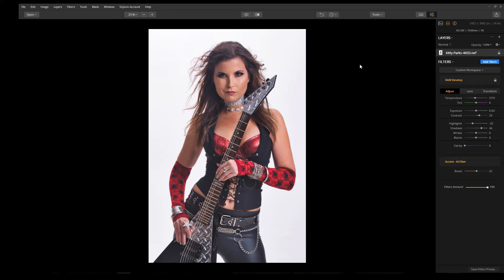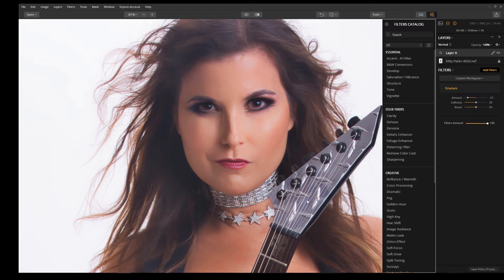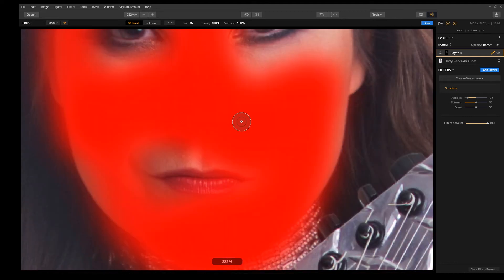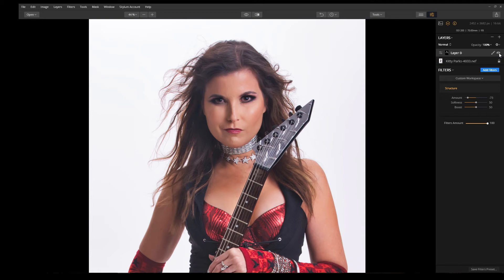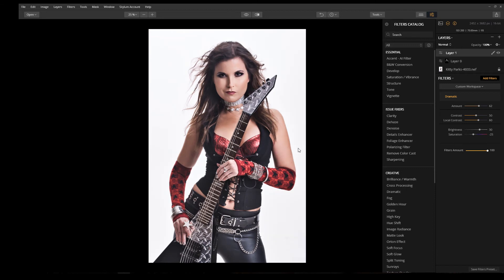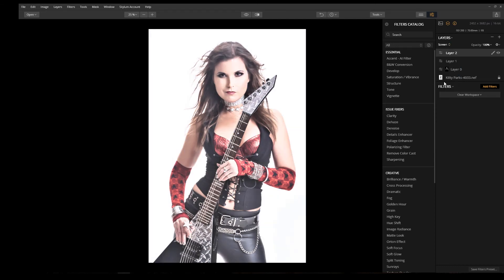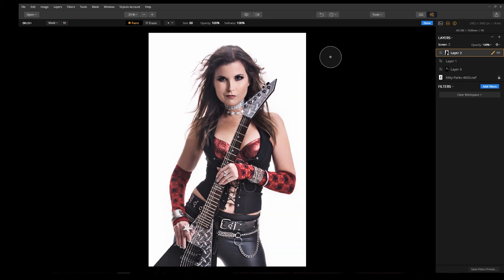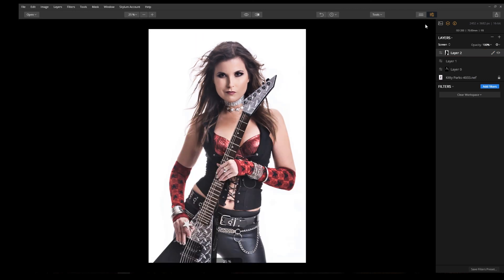Adjusting Images with Adjustment Layers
Adjustment Layers are a powerful way to “build up” your images. They allow you to add filters–or stack several filters together–to apply corrections or enhancements. Changing blending modes, adding a layer mask and adjusting the overall opacity (revealing or hiding the layer below) will give you the freedom to experiment until you achieve exactly the look you’d like for your image. Presented by Pro Photographer Robert Vanelli.